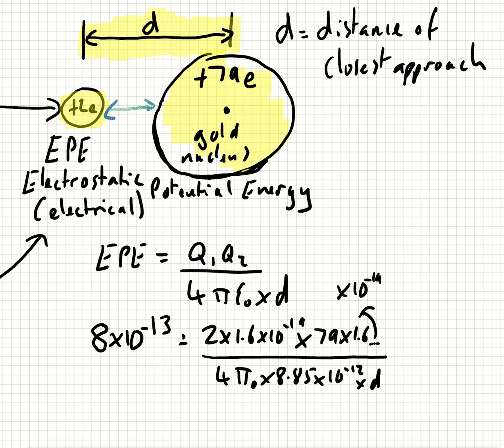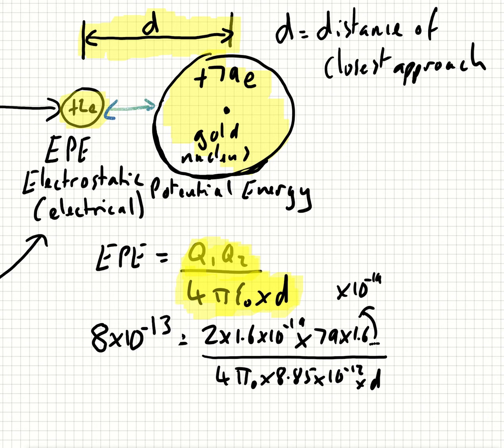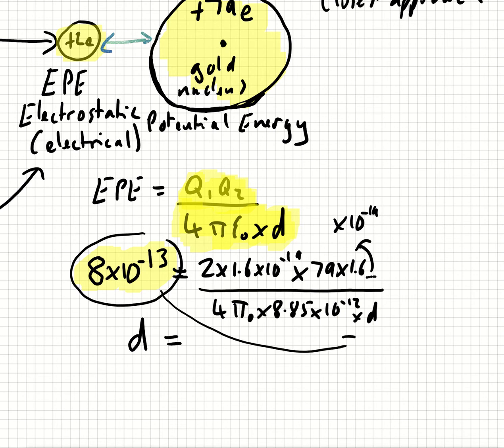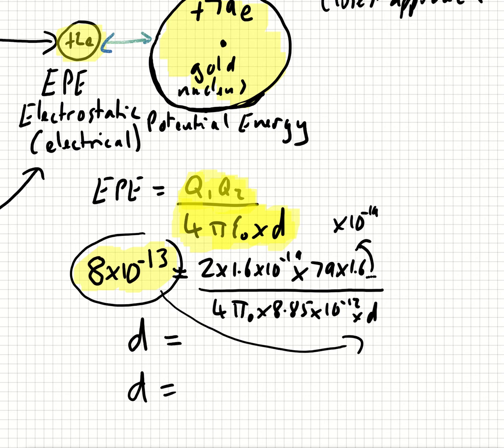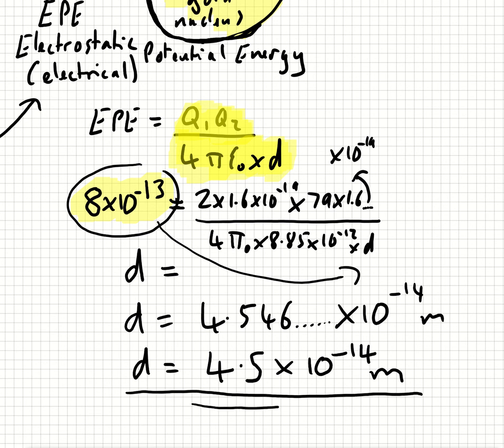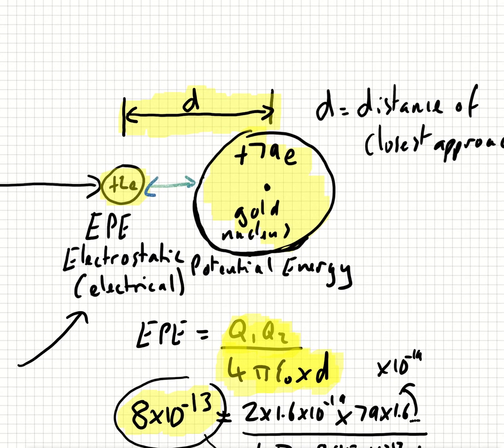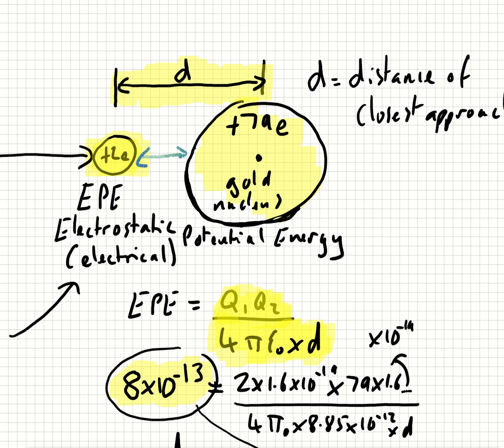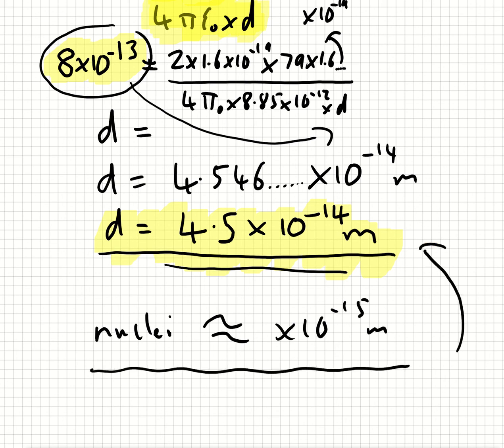24 1 distance of closest approach 3